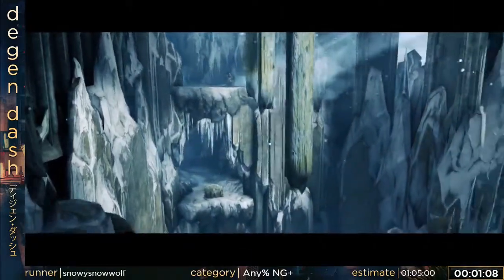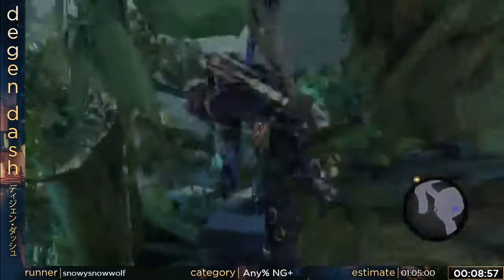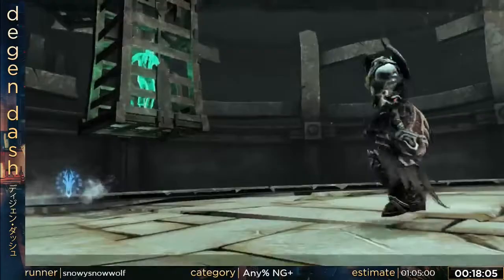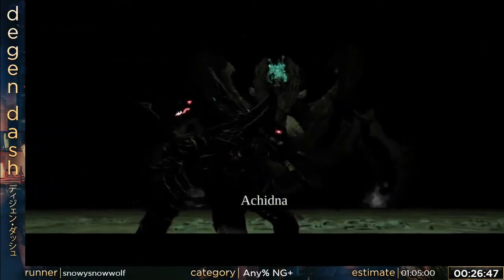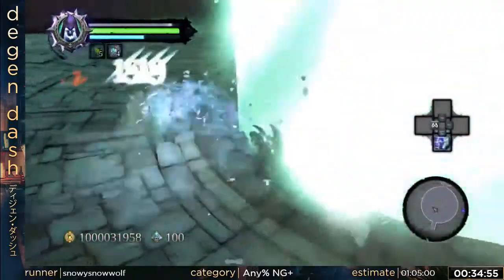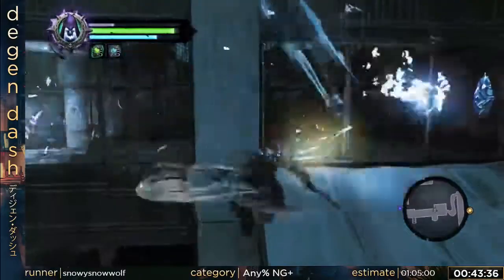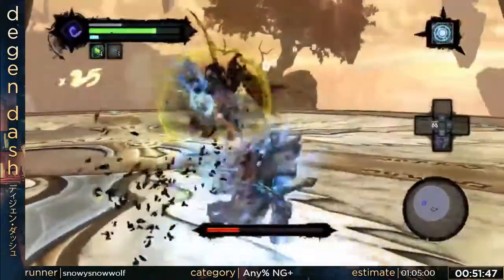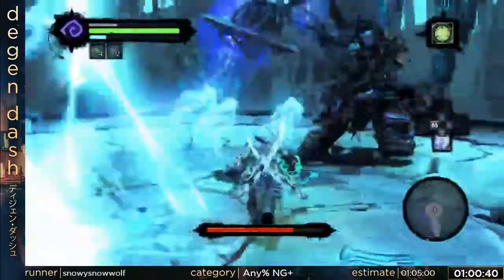Darksiders II Deathinitive edition Any% NG+ by Snowysnowwolf - Degen Dash